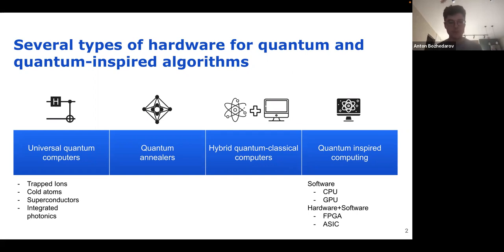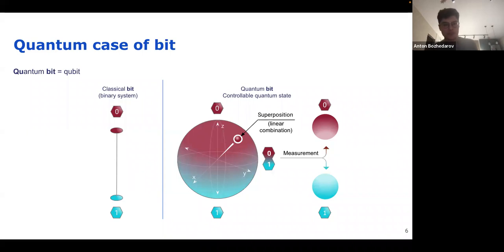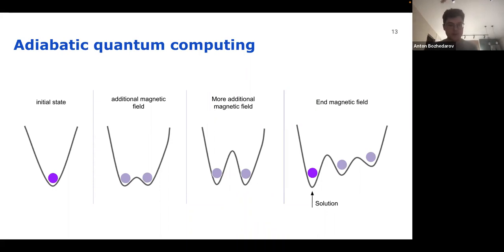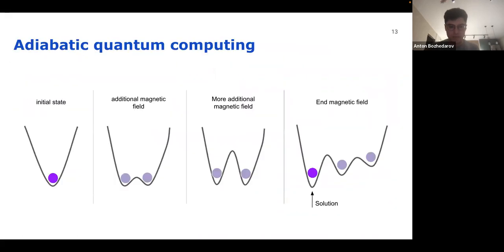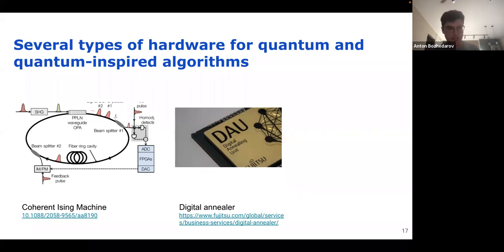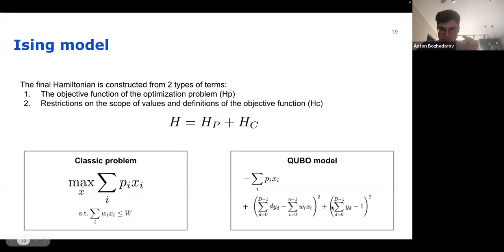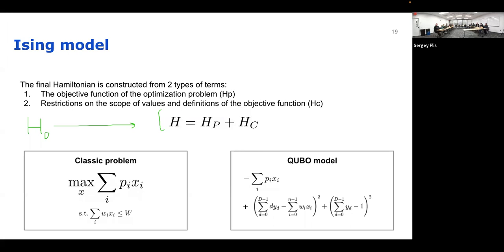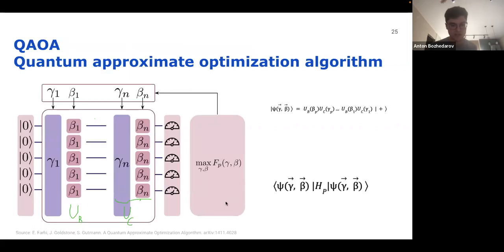MLBBQ: Quantum Optimization Tools by Anton Bozhedarov